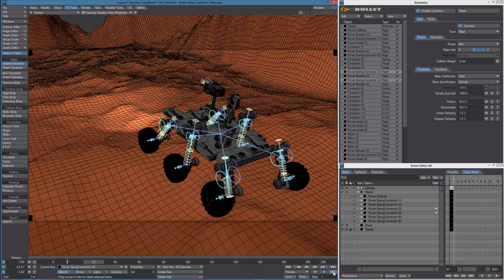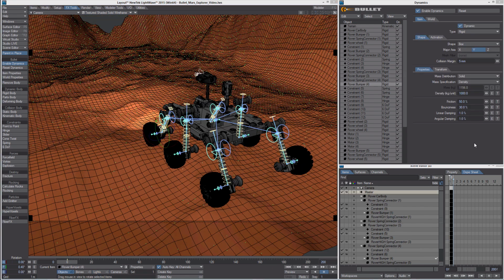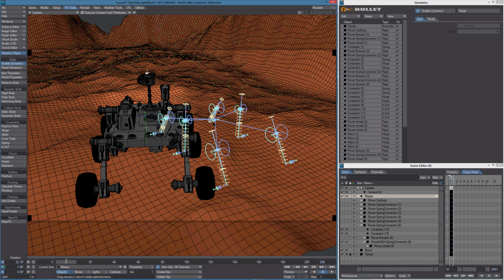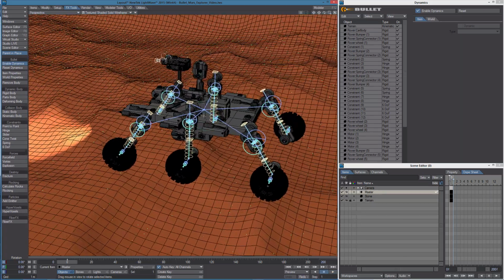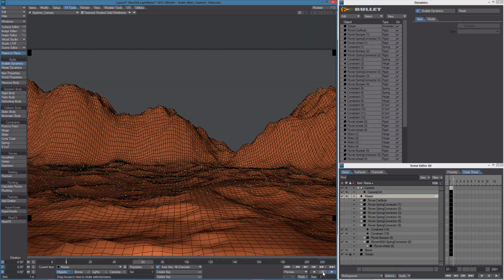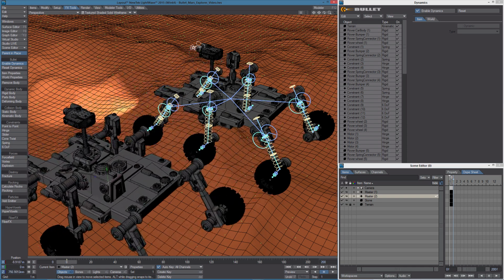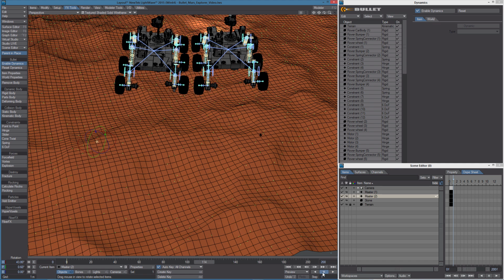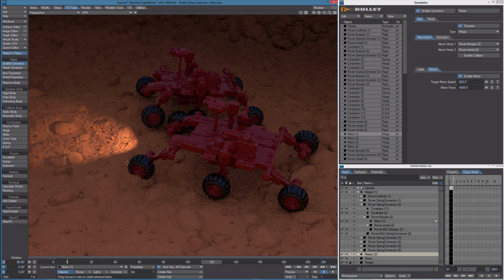LightWave 2015 Bullet Dynamics Content : Mars Explorer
Let's take a look at some of the scenes available in the LightWave 2015 content pack.